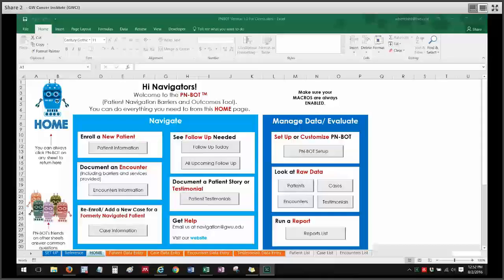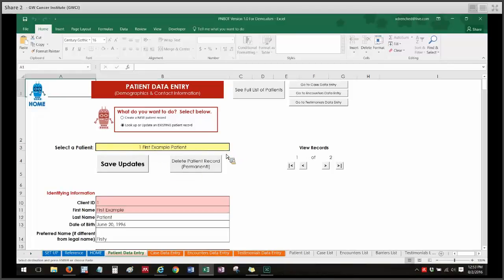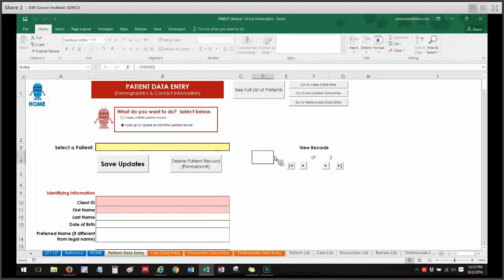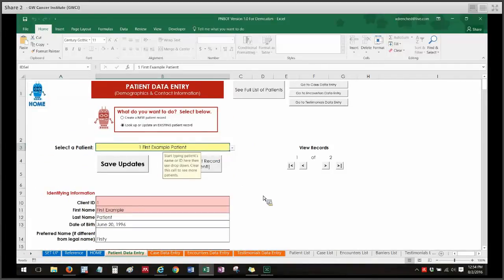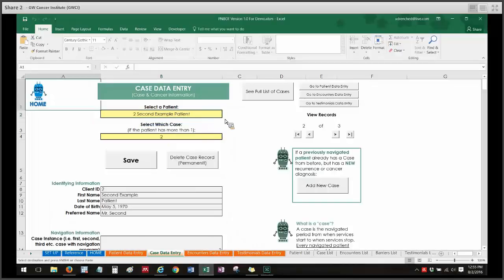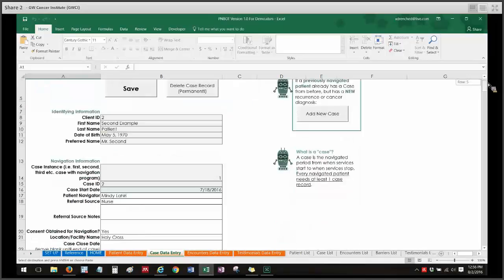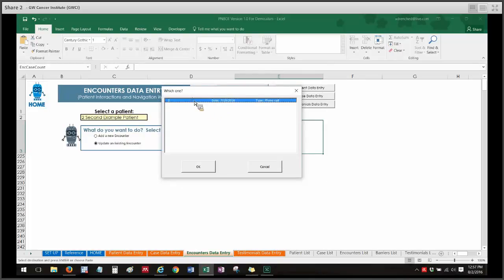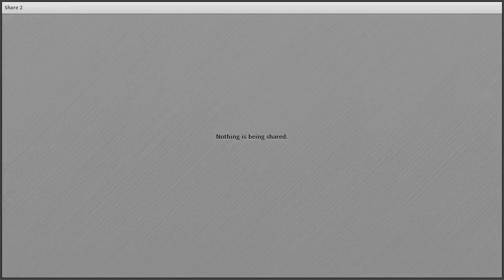How to Use the Patient Selection Interface and Look Up Previously Entered Information